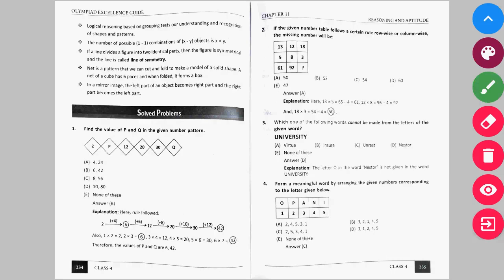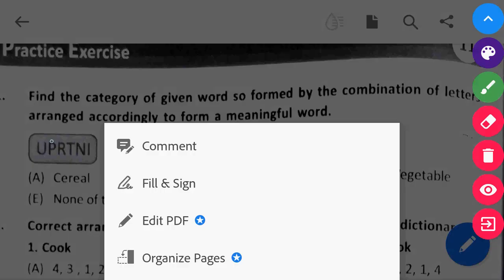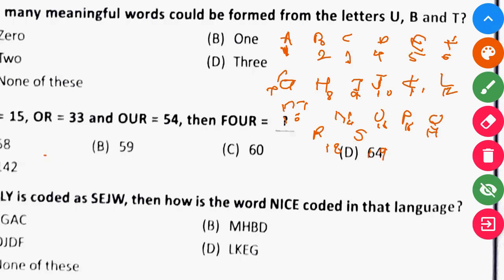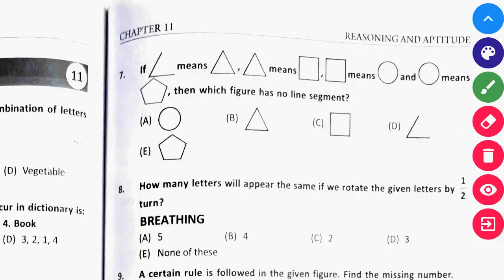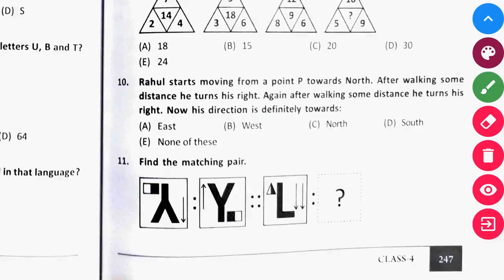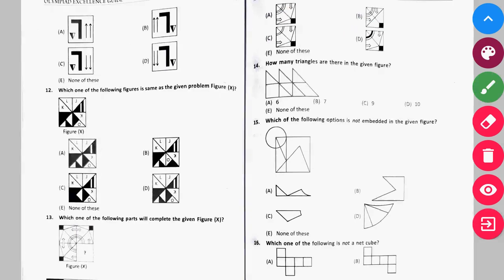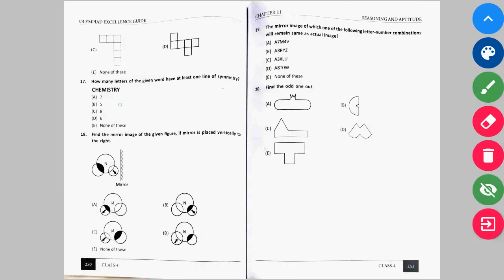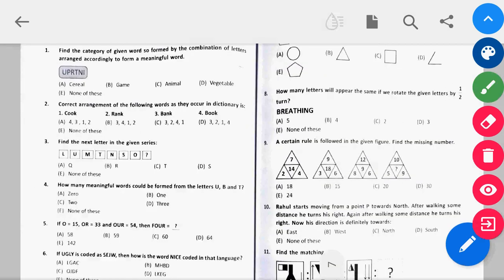OLYMPIAD MATHS GRADE 4 -Reasoning and aptitude part 4 by Dr Heena